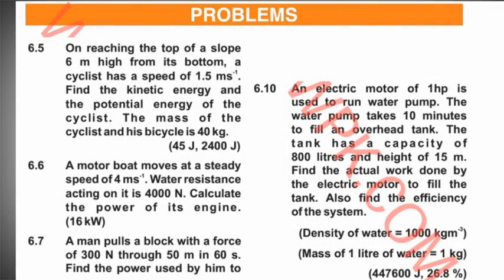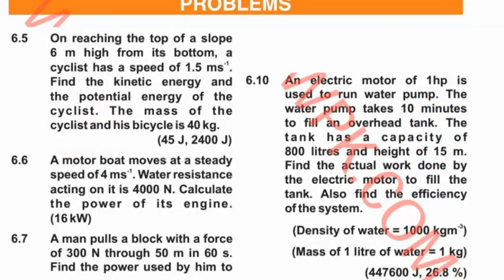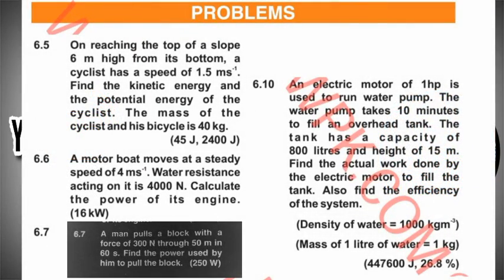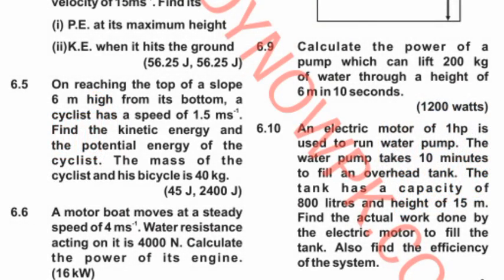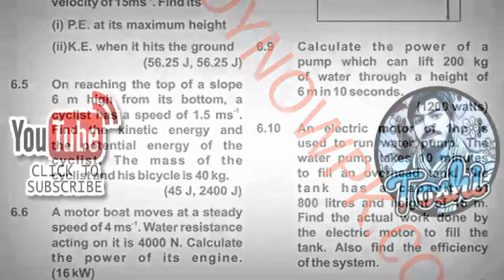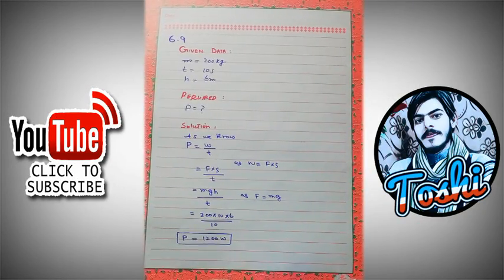9th physics | chapter 6th | numericals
Easy solutions of chapter 6th numericals of 9th physics, Numericals of chapter number 6 of 9th class physics, 9th physics numericals chapter no 6th.